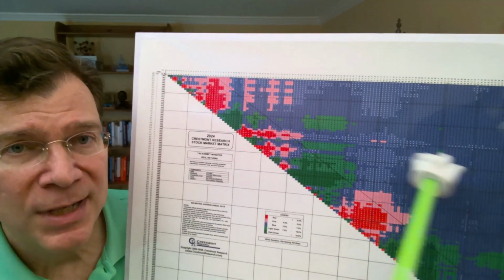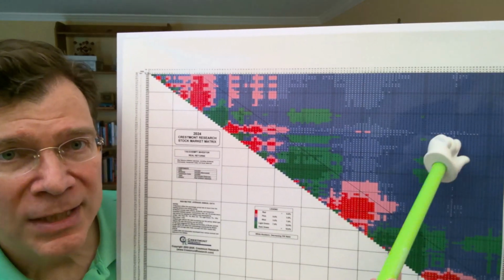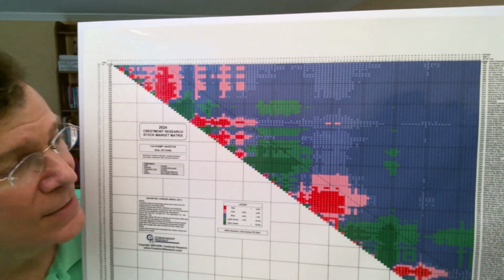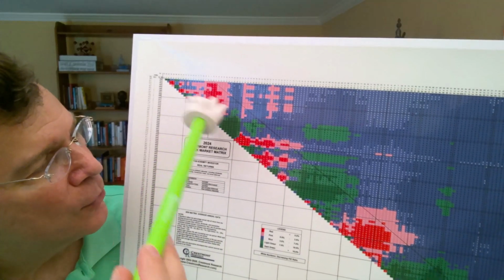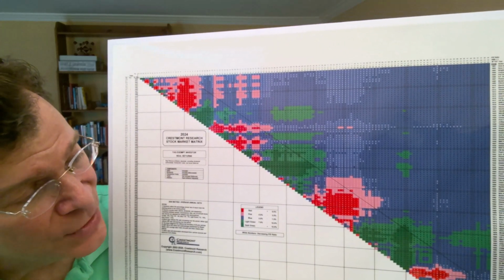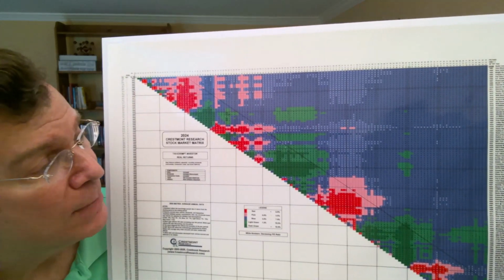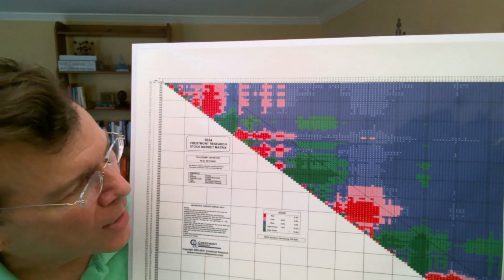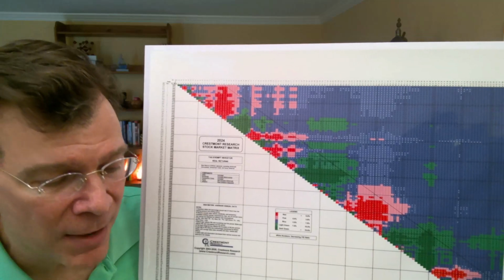Decoding the Stock Market Matrix (Pt. 1)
For decades, investors have heard that the stock market delivers 8–10% per year.
But Crestmont Research’s Market Matrix shows a very different reality — and it may hold clues about what to expect next.

Crestmont Research’s Market Matrix offers one of the clearest pictures of long-term stock-market performance. In this video, we explore how returns shift across decades, what drives those red and blue cycles, and why declining P/E ratios could shape the years ahead. You’ll see how time horizon and valuation interact — and what that means for investors navigating the next market cycle.

00:00 Introduction
00:33 Sailing Visualization Exercise
01:49 Crestmont Research Stock Market Matrix
03:41 Blue Represents Steady Market Returns
03:59 Shorter Term Variability of Returns
05:41 Disclaimers

Topics: Crestmont Research, Market Matrix explained, Stock-market return history, P/E ratio cycles,
Long-term investing, Valuation and returns, Market cycle investing, Systematic investing, Secular volatility, Passive vs. active investing